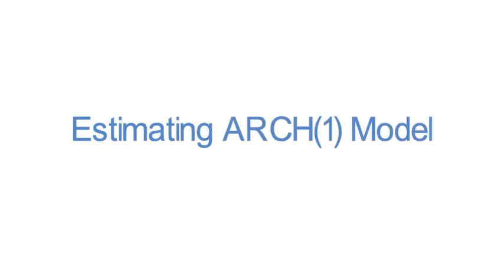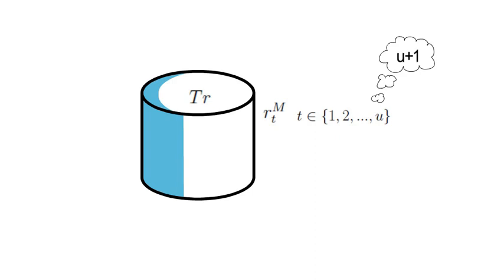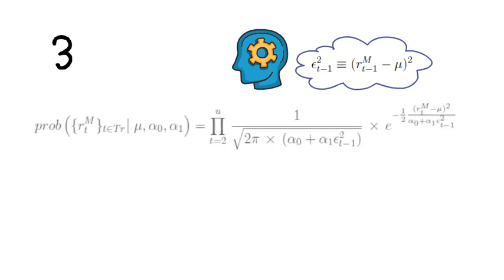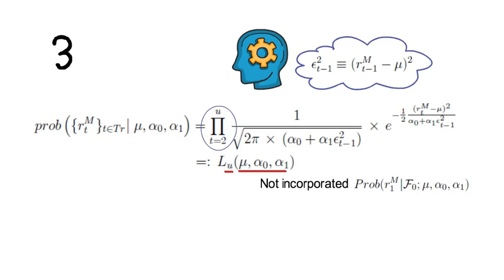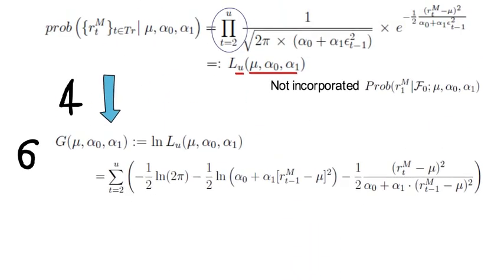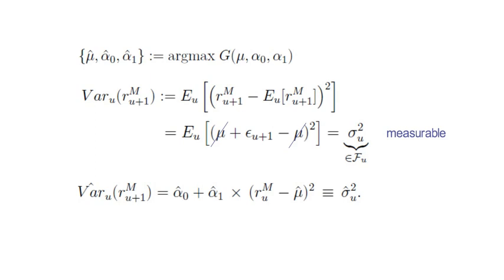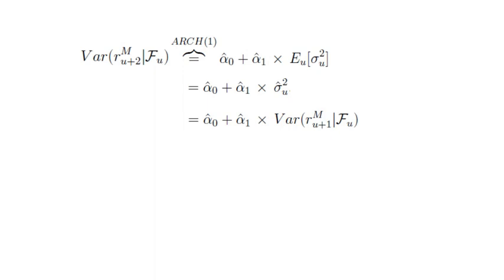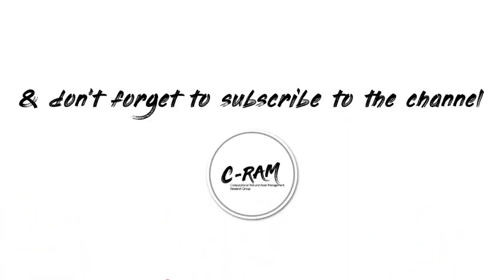Do S&P 500 Returns follow an ARCH(1)? Using that application we learn how to Estimate an ARCH(1)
This video provides a worked-out example to estimate an ARCH(1) model. The example assumes that monthly returns of the S&P 500 follow an ARCH(1) model. We apply Maximum Likelihood to estimate the parameters of the model and to forecast the variance two months into the future.